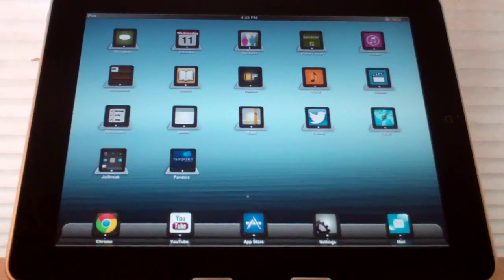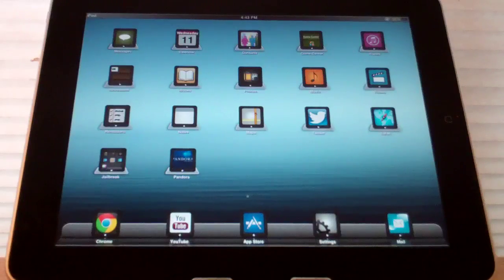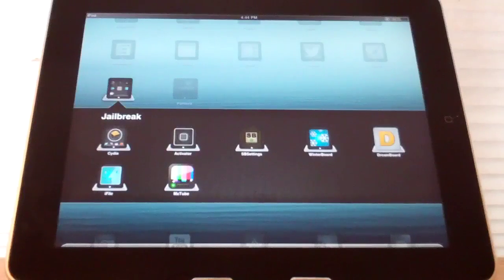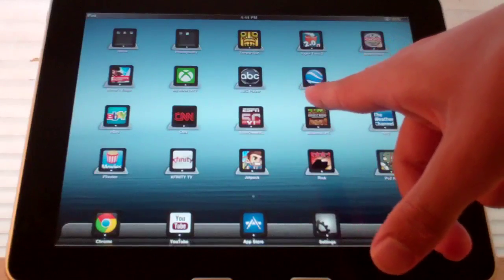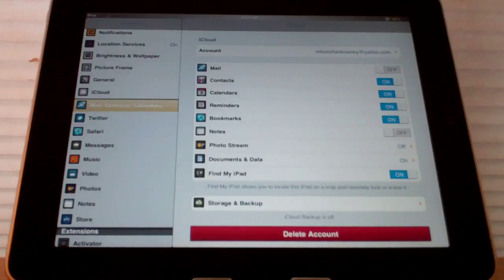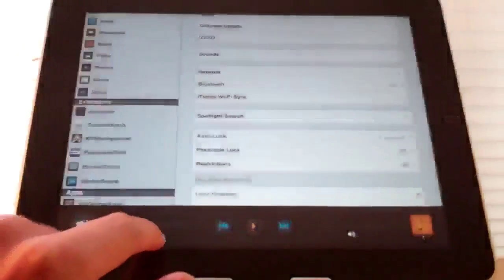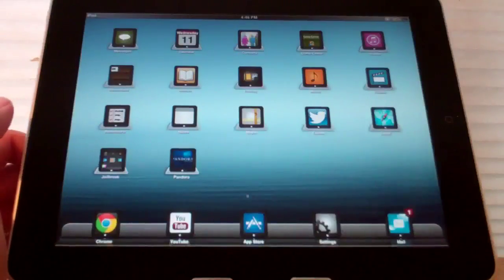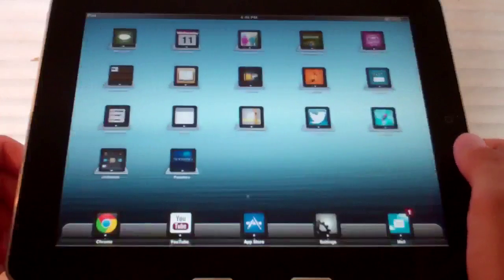aSoftly Winterboard Theme for iPad (iOS 5)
In this video I show the winterboard theme aSoftly for iPad. It is $2.00 and is a very complete theme.